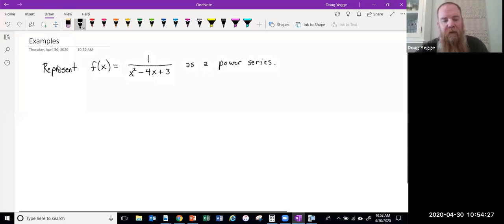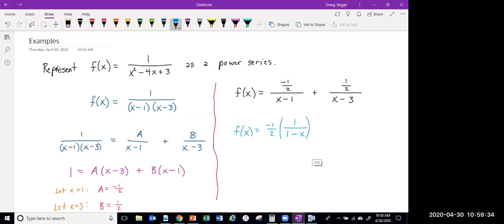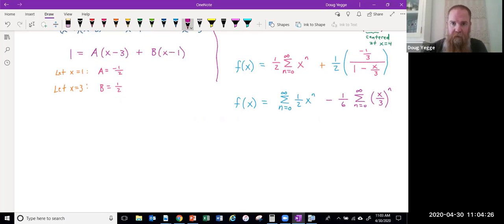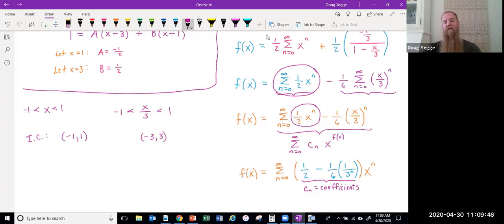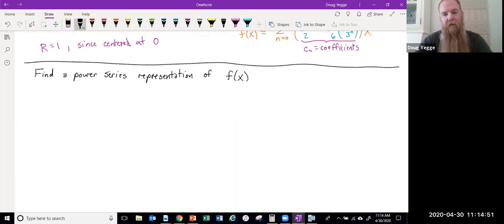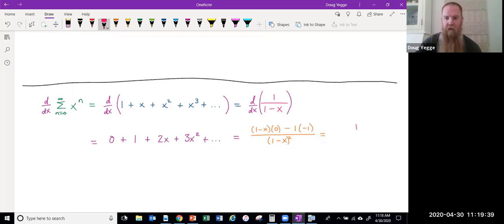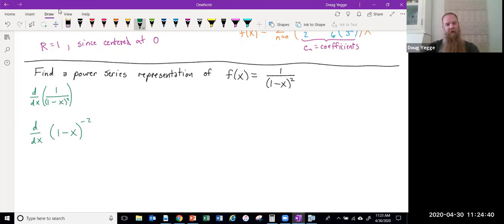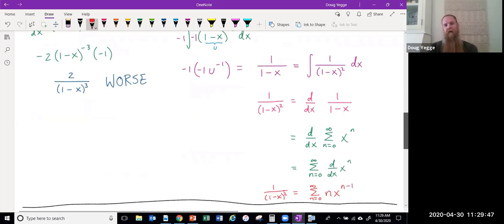Properties of Power Series (Part 1)